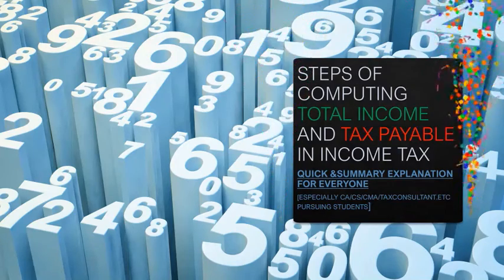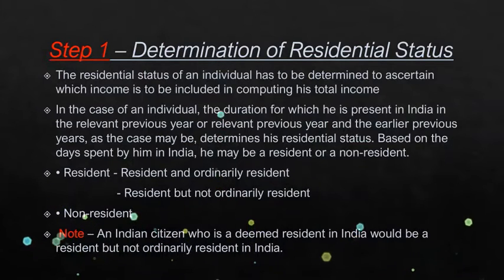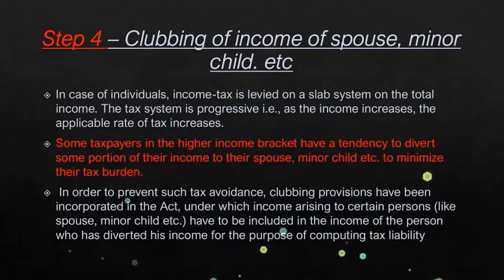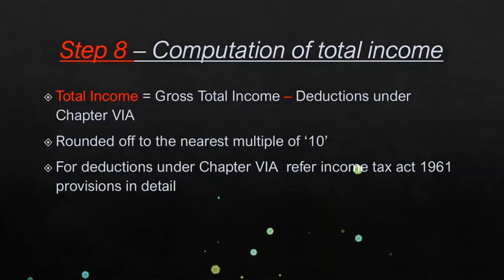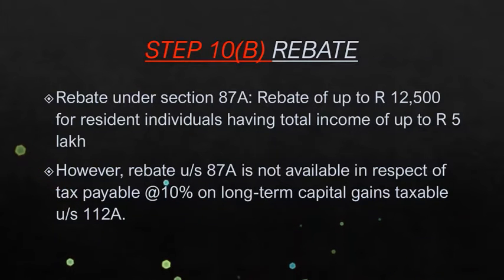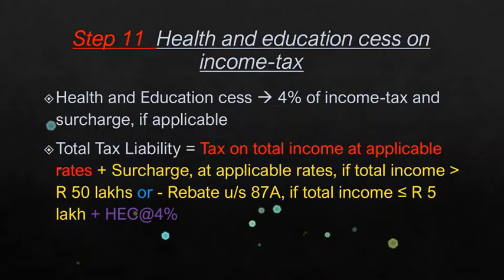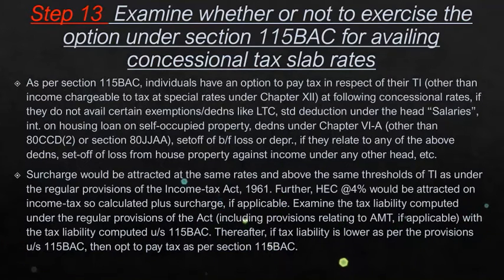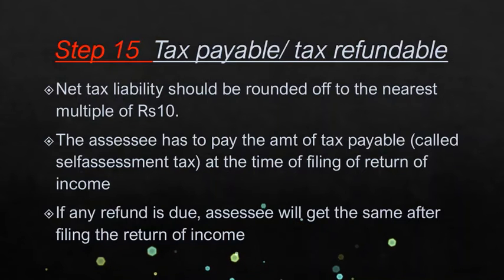IndvsBAN 2ND NOVEMBER t20 highlights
COMPUTATION OF TOTAL INCOME AND TAX PAYABLE
BY AN INDIVIDUAL - STEP BY STEP PROCEDURE

Income-tax is levied on an assessee’s total income. Such total income
has to be computed as per the provisions contained in the Income-tax
Act, 1961. The following steps have to be followed for computing the
total income of an individual assessee:
Step 1 – Determination of residential status
The residential status of an individual has to be determined to ascertain
which income is to be included in computing his total income (TI).
In the case of an individual, the duration for which he is present in
India in the relevant previous year or relevant previous year and the
earlier previous years, as the case may be, determines his residential
status. Based on the days spent by him in India, he may be a resident
or a non-resident.
• Resident
- Resident and ordinarily resident
- Resident but not ordinarily resident
• Non-resident
Note – An Indian citizen who is a deemed resident in India would be a
resident but not ordinarily resident in India.
[Refer Fig 1]
Step 2 – Classification of income under five heads
An individual may earn income from different sources. Under the
Income-tax Act, 1961, for computation of TI, all income of an individual
tax payer can be classified into five different heads of income.
• Salaries
• Income from house property
• Profits and gains of business or profession
• Capital Gains
• Income from other sources
Step 3 – Computation of income under each head
• Income under each head – exemptions – deductions allowable
under that head
[For detail computation of income under each head, refer Module 2 of
the Study Material]
Step 4 – Clubbing of income of spouse, minor child etc.
In case of individuals, income-tax is levied on a slab system on the total
income. The tax system is progressive i.e., as the income increases, the
applicable rate of tax increases. Some taxpayers in the higher income
bracket have a tendency to divert some portion of their income to their
spouse, minor child etc. to minimize their tax burden.
In order to prevent such tax avoidance, clubbing provisions have been
incorporated in the Act, under which income arising to certain persons
(like spouse, minor child etc.) have to be included in the income of the
person who has diverted his income for the purpose of computing tax
liability [Refer Table 2]
Step 5 – Set-off current year losses and brought forward
losses
An assessee may have different sources of income under the same head
of income. He may have profit from one source and loss from the other.
Similarly, an assessee can have loss under one head of income and
profits under another heads of income. There are provisions in the Act
for allowing inter-source and inter-head adjustment in certain cases.
The losses are allowed to be set off in the following series -
• Inter-source set-off of losses
• Inter-head set-off of losses
• Set-off of brought forward losses
• Set-off of unabsorbed depreciation
• Carry forward of losses and unabsorbed depreciation
[Refer Fig 3]
Step 6 – Computation of gross total income
Step 7 – Deductions from gross total income
There are deductions under Chapter VI-A prescribed from Gross
Total Income. These deductions are of following types –
• Deductions in respect of certain payments
• Deductions in respect of certain incomes
• Deductions in respect of other incomes
• Other deductions
[Refer Table 4]
Step 8 – Computation of total income
• Gross Total Income – Deductions under Chapter VI-A
• Rounded off to the nearest multiple of `10
Step 9 – Application of rates of tax on total income in case
of an individual

Step 10 – Surcharge and rebate
Surcharge

Rebate under section 87A: Rebate of up to R 12,500 for resident
individuals having total income of up to R 5 lakh
However, rebate u/s 87A is not available in respect of tax payable
@10% on long-term capital gains taxable u/s 112A.
Step 11 – Health and education cess on income-tax
Health and Education
cess

Step 12 – Examine the applicability of AMT

Step 13 – Examine whether or not to exercise the option
under section 115BAC for availing concessional tax slab
rates

Step 14 – Credit for advance tax, TDS and TCS
Net Tax Liability = Total tax liability - TDS - TCS - Advance tax paid
[Refer Table 5 for advance tax]
Step 15 – Tax payable/ tax refundable
• Net tax liability should be rounded off to the nearest multiple of
R10.

Step 16 - Return of income
The Income-tax Act, 1961 contains provisions for filing of return of
income. Return of income is the format in which the assessee furnishes
information as to his total income and tax payable. The Act has prescribed
due dates for filing return of income in case of different assessees. An
individual is required to file a return of income in the prescribed form
(ITR 1/2/3/4, as the case may be, as applicable to him) if his total income
exceeds the basic exemption limit or he fulfills certain other conditions